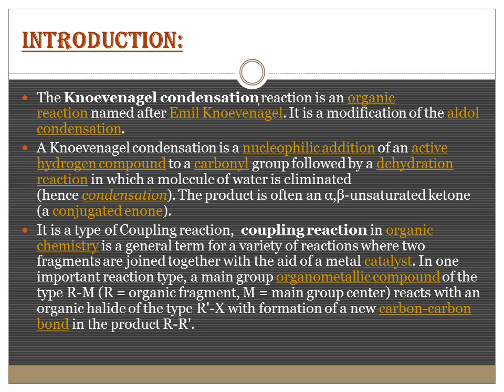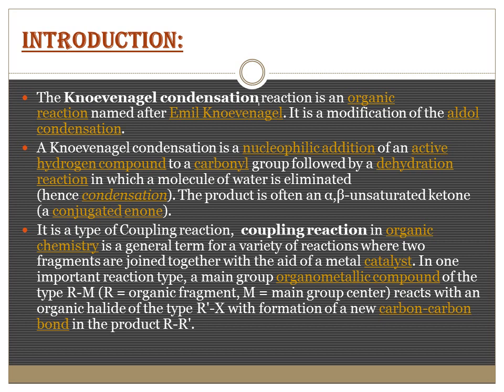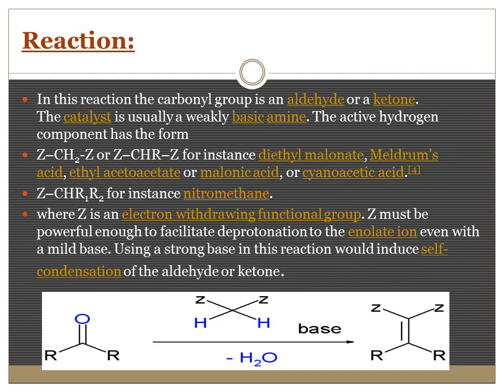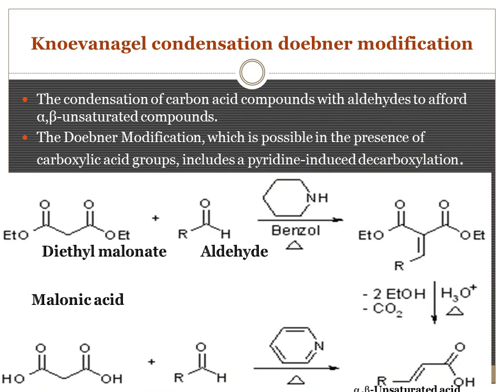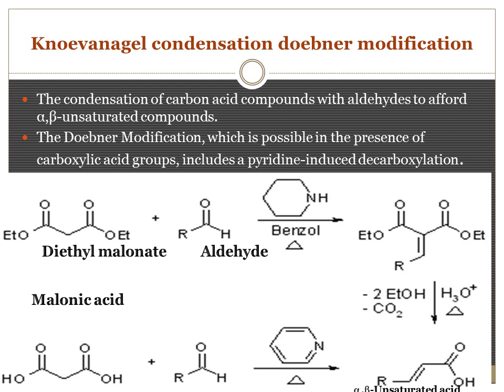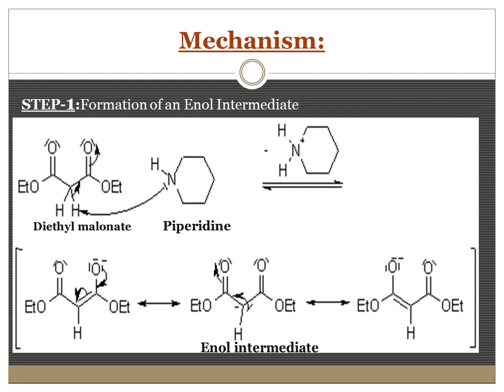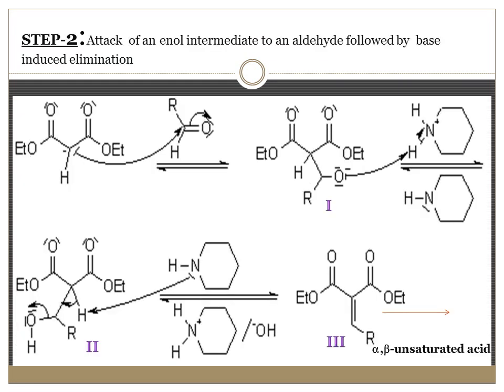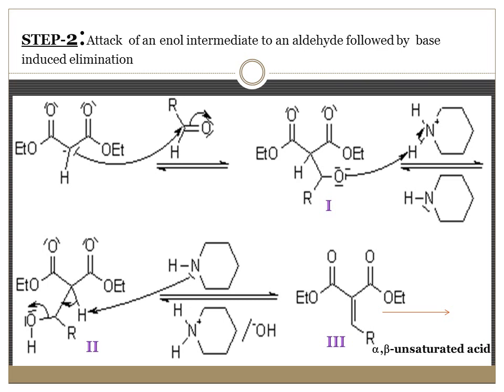Knoevanagel Condensation Reaction